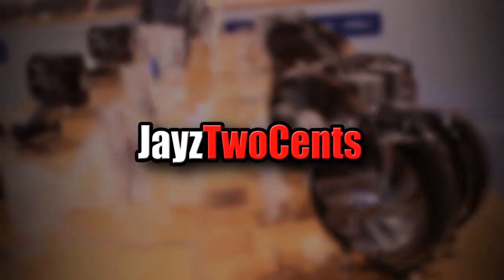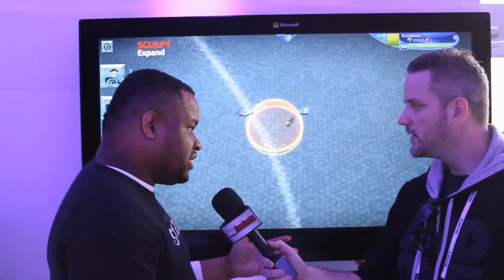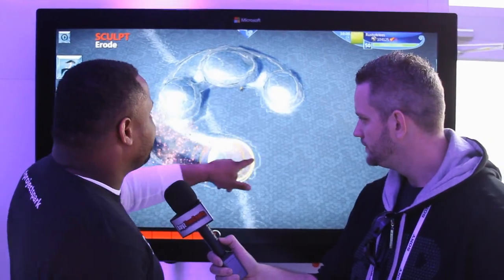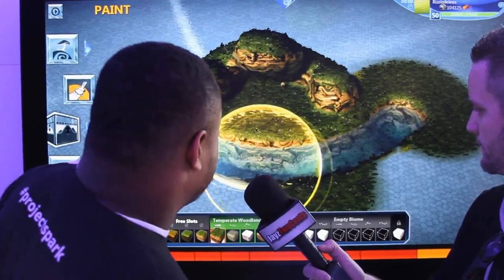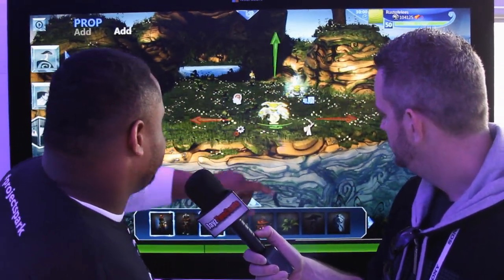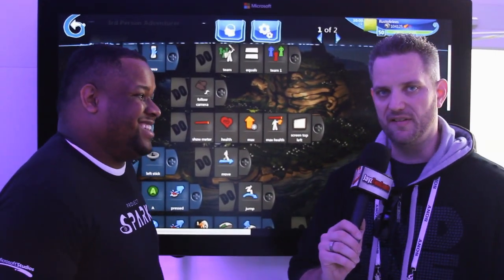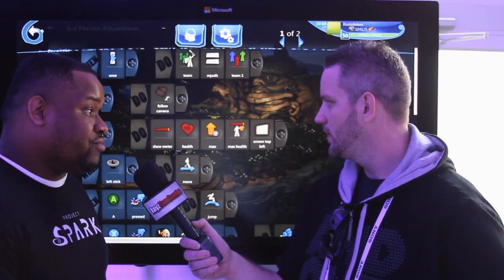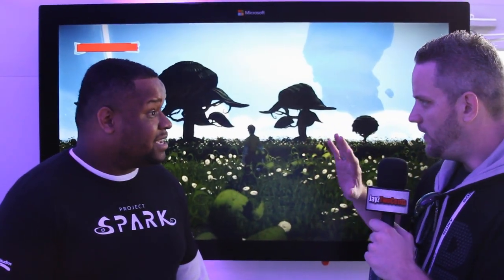CES 2014 - What is Microsoft Project Spark? Indie Gamers Rejoice!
Microsoft Studios Project Spark is a really cool program that allows YOU to build any kind of game that you want and upload it to the Marketplace to share your game with the world! This is an indie-gamers wet dream!

Thank you to our Indiegogo.com Campaign Producer Donators! You guys made all this possible!

And of course to EVERYONE who contributed to the Indiegogo campaign!

I told you guys that I was really excited about this! The Novatouch TKL is an Exclusive new product for Cooler Master that is going to change the future of Gaming and Typing!

About JayzTwoCents